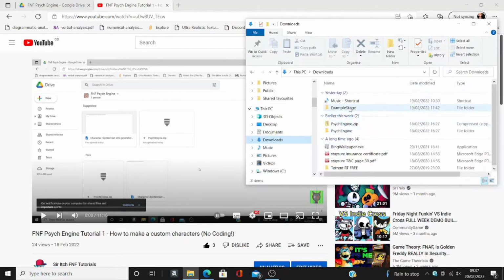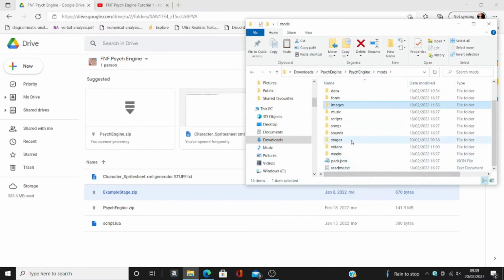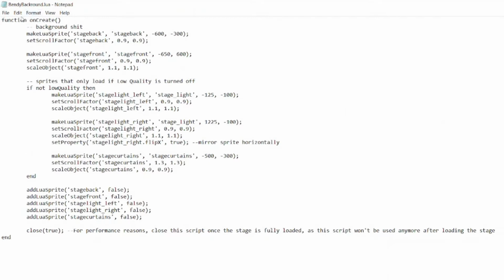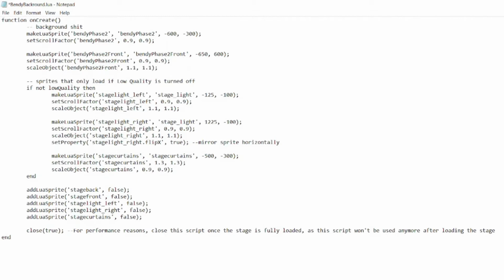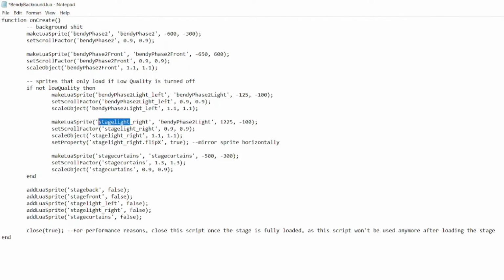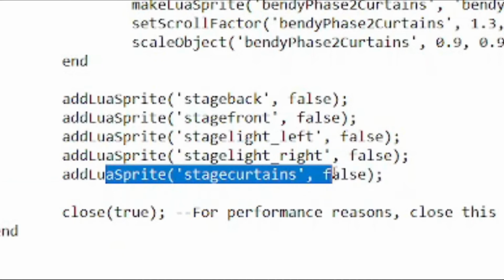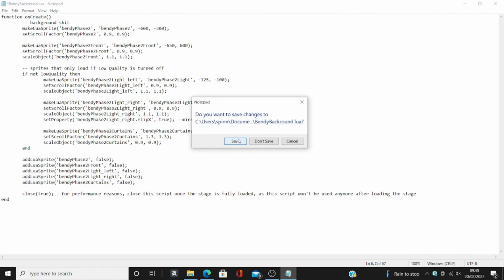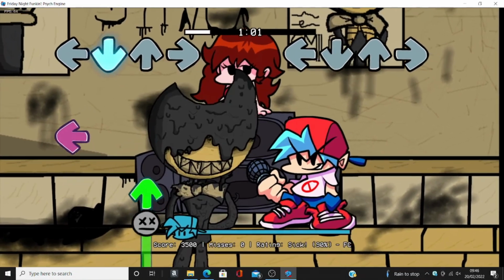FNF Psych Engine Tutorial 2 - How to add Backgrounds (Read description)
So my google drive locks people as its not public so instead I'll teach you how to get the background script.
And go on the right side and scroll down till it says 'Lua Script API'
And Scroll down till it says example scripts and 'Example Of Custom Stage'
Download it and continue with the video!